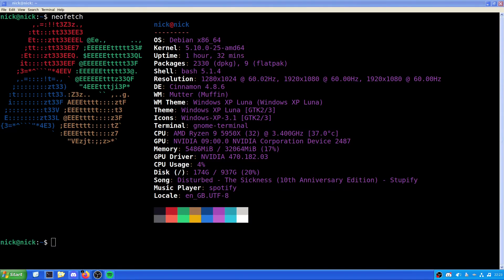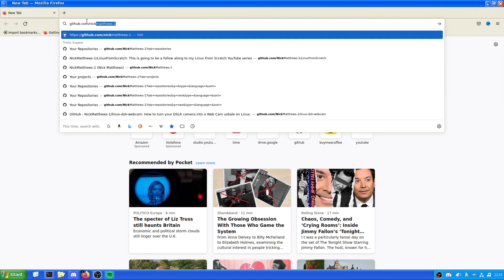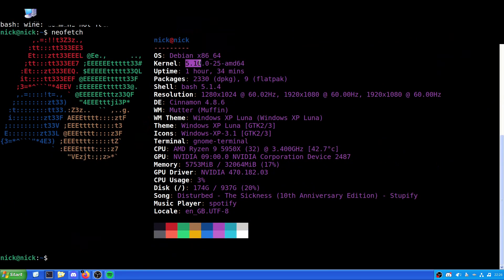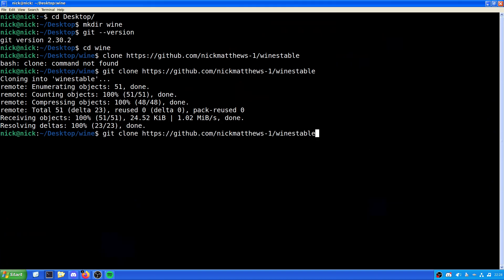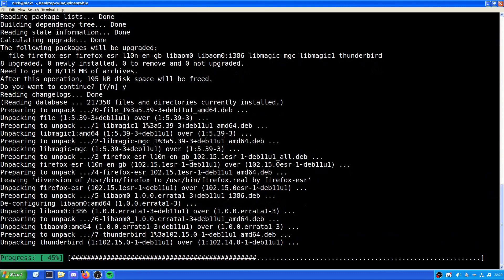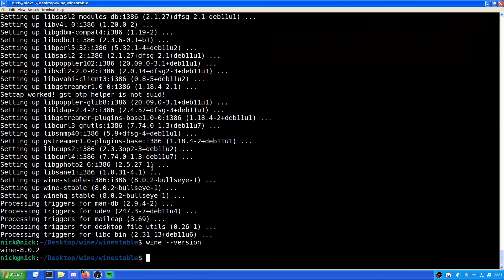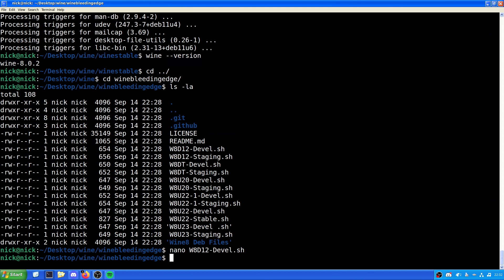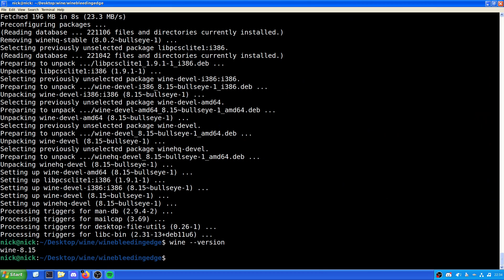How to Install Wine on Debian in 2023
I show you how to install Wine from WineHQ on Debian based Linux operating systems in 2023.